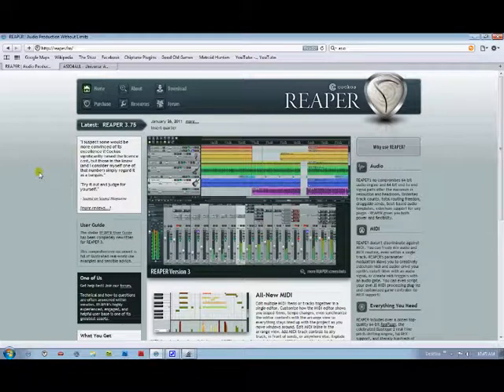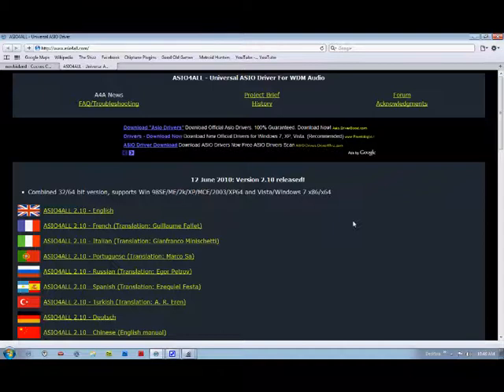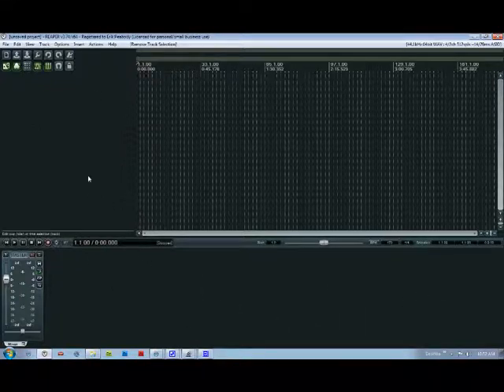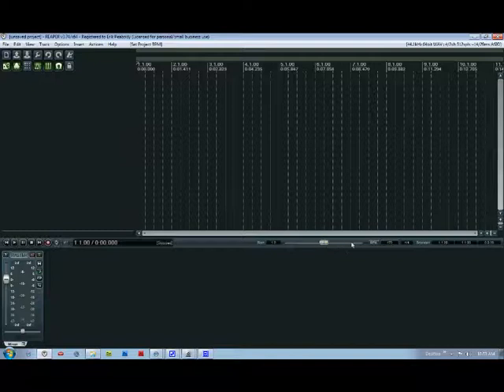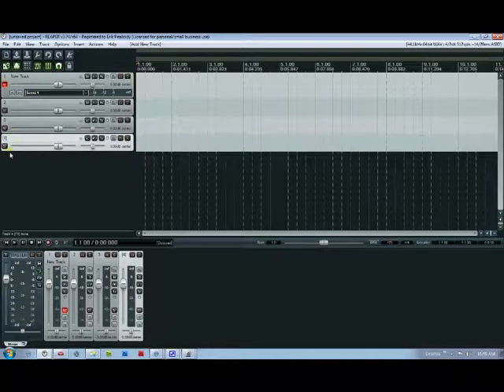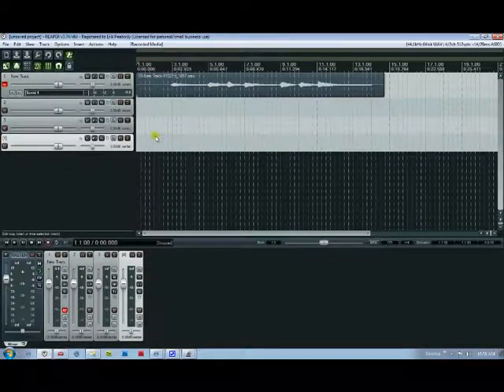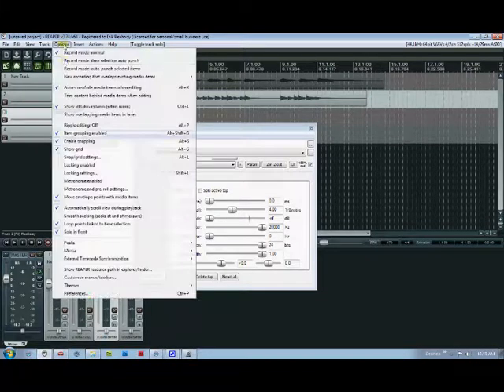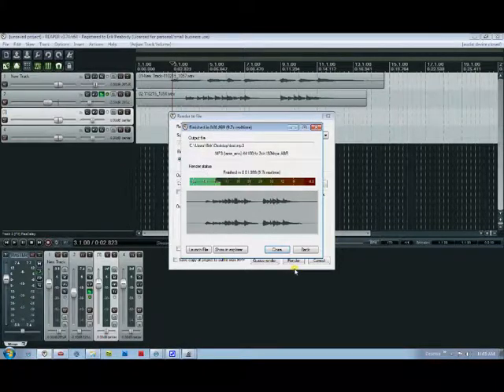Home Studio Recording Primer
VERY basic introduction to sound recording in a home studio using (essentially) free software.  This video walks you through the first steps of installing a DAW, getting ASIO, and laying down a couple of tracks.

In additional, you'll need some form of sound interface.  A Line 6 Toneport UX2 was used in this video, though any other interface will work (even a webcam microphone, if you can isolate the audio from it.)

For a slightly more in depth guide, go and click on the RECORDING tab.  for a Reaper-specific user guide and lots of other help.  Tons of free VST effects can be found

This video was originally made for Shane Hikes.